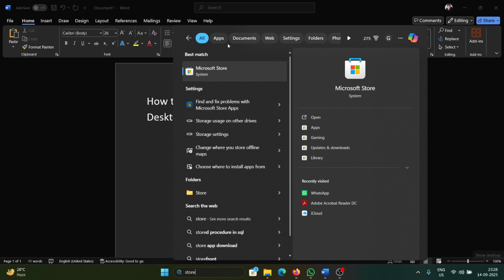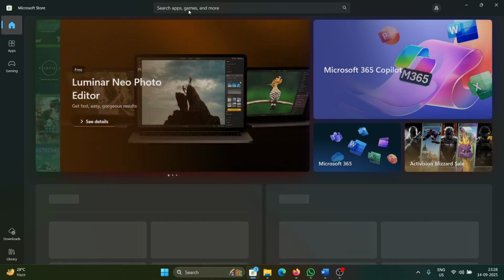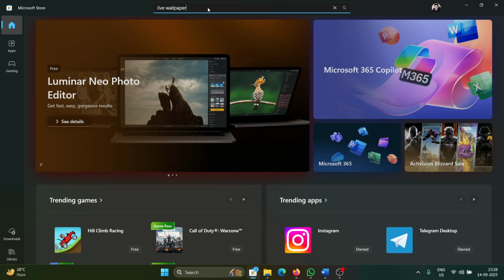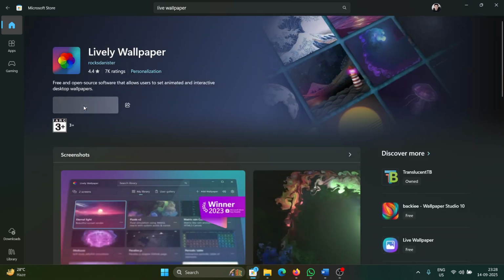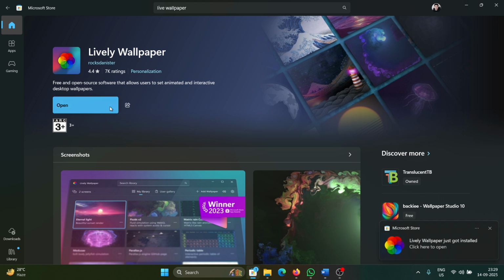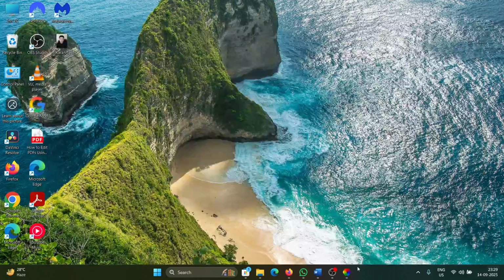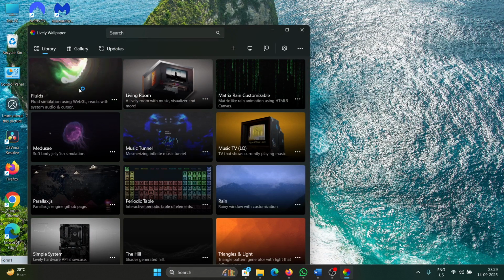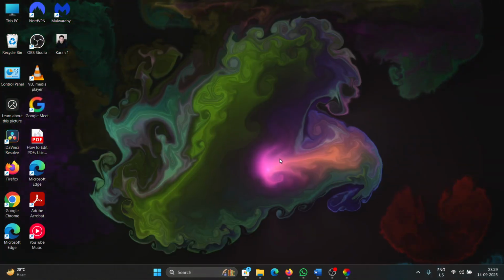How to Set Live Wallpapers & Animated Desktop Backgrounds in Windows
Video Title : How to Set Live Wallpapers & Animated Desktop Backgrounds in Windows

If you wish to Set Live Wallpapers & Animated Desktop Backgrounds in Windows then please watch this video.